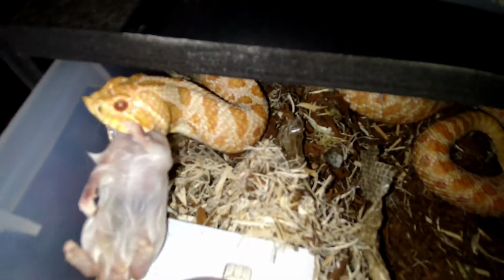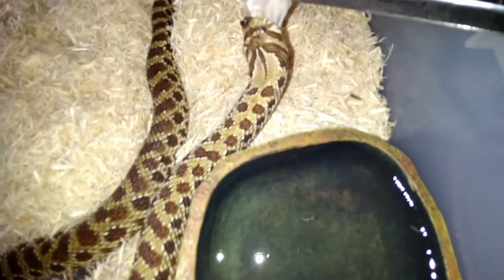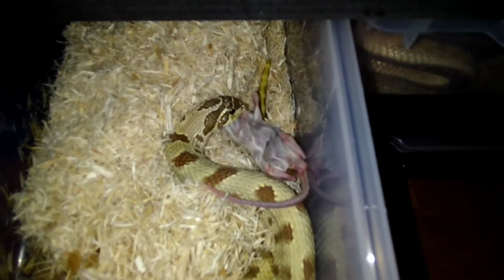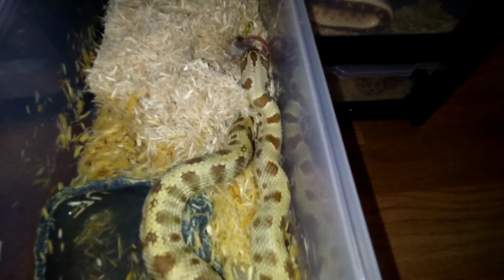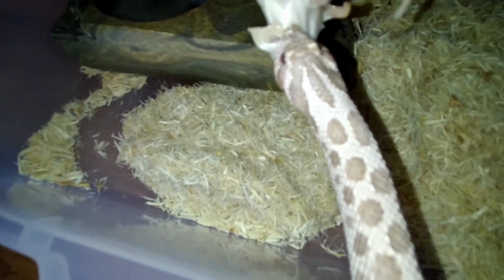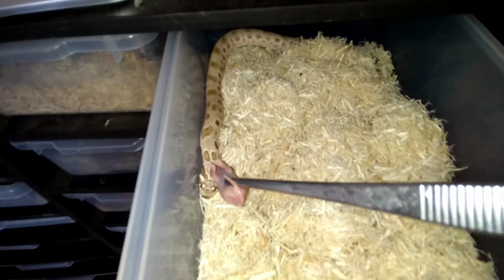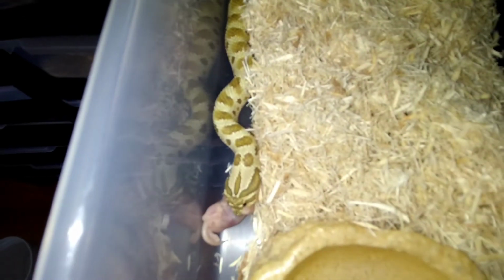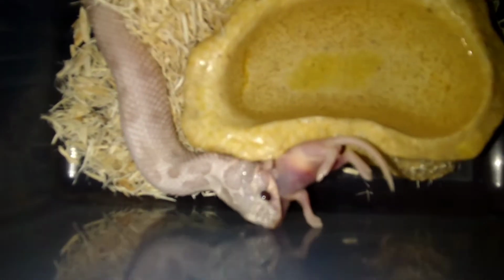Hognose snake feeding ( surprise clutch)